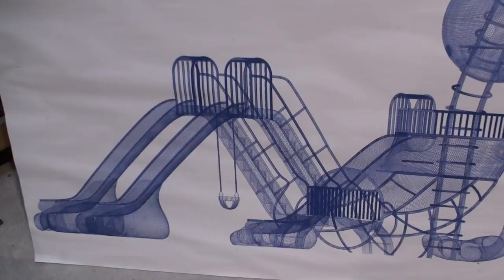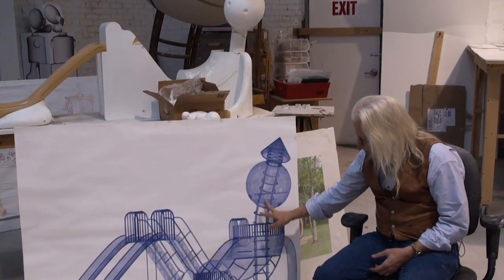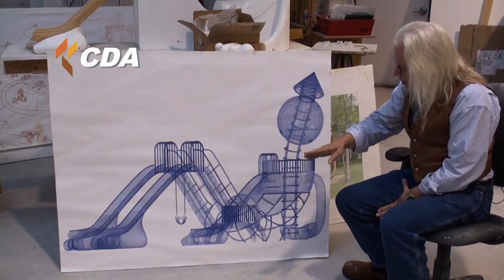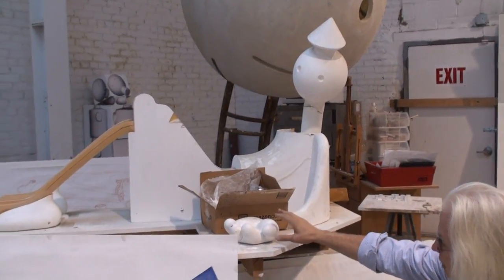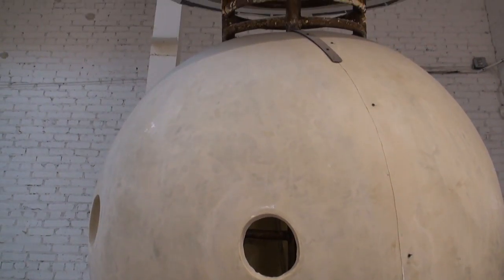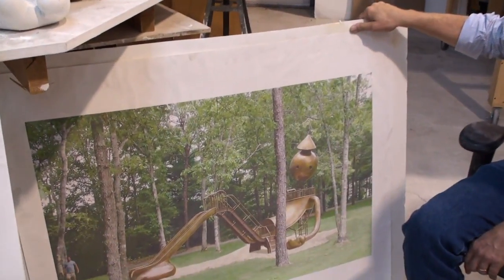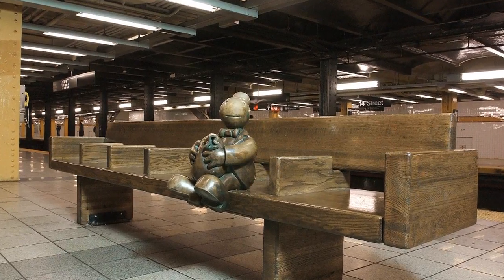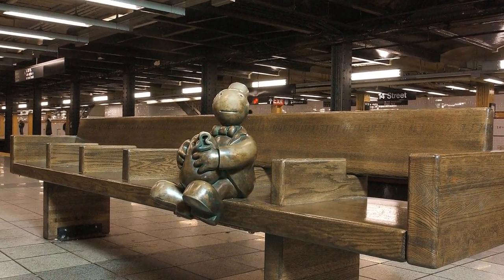Sculptor Tom Otterness On Bronze Sculpting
World-renowned public artist and bronze sculptor, Tom Otterness, discusses and displays some of his latest bronze sculpture work in his studio.